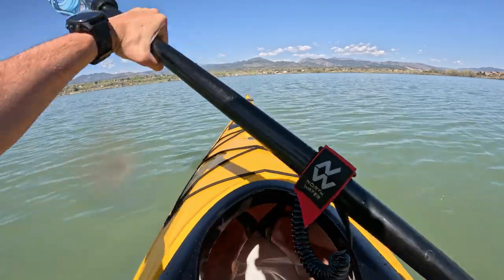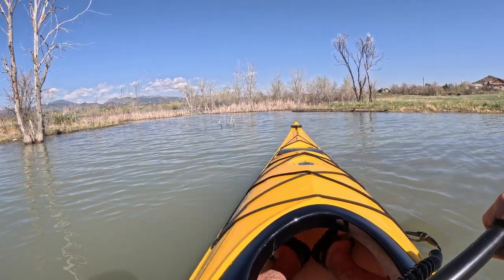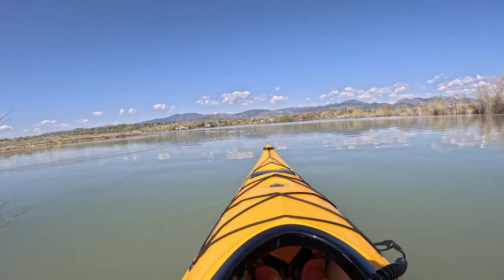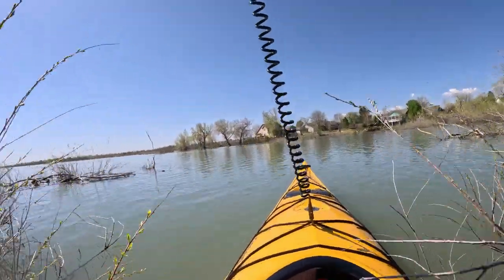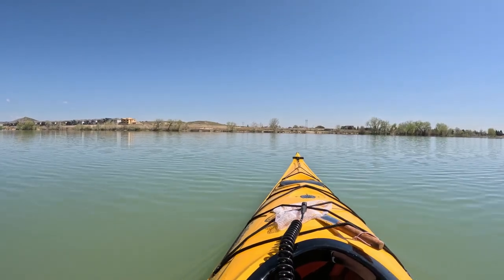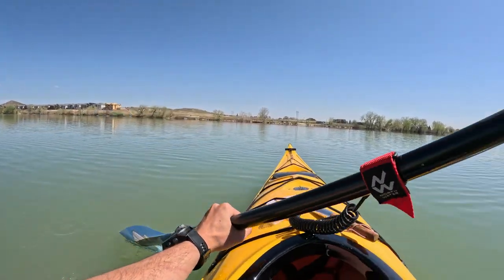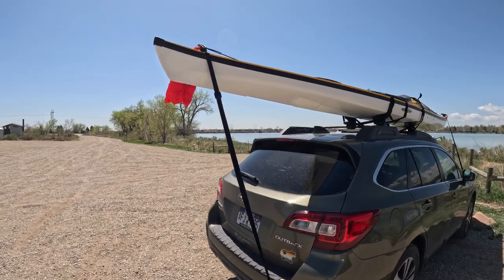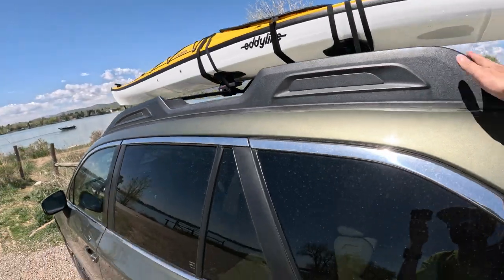Boedecker Lake Eddyline Fathom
Kayaking at Boedecker Lake near Loveland Colorado with my Eddyline Fathom Sea Kayak.
Great day on the lake saw White-faced Ibis birds. Went around the lake through some trees.
Showing how I transport my kayak with the Yakama SweetRoll Kayak Carrier.